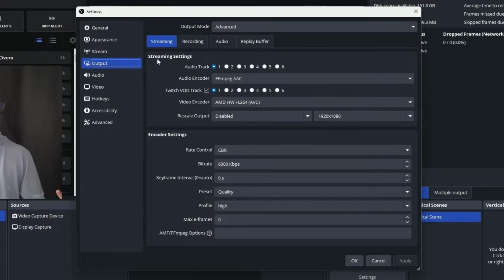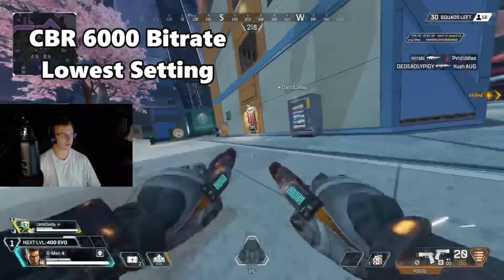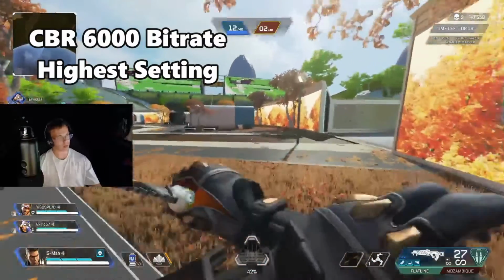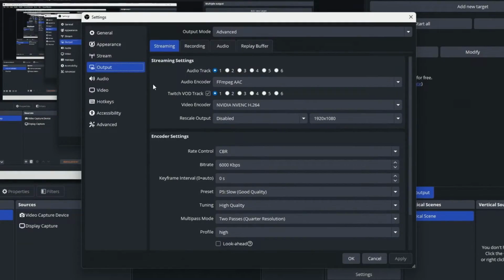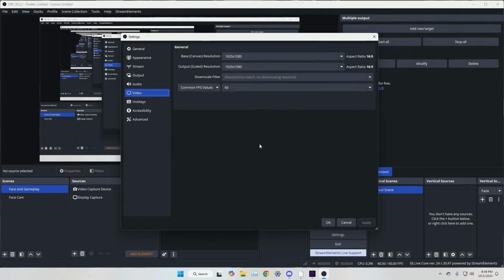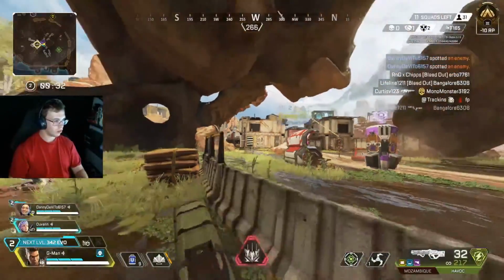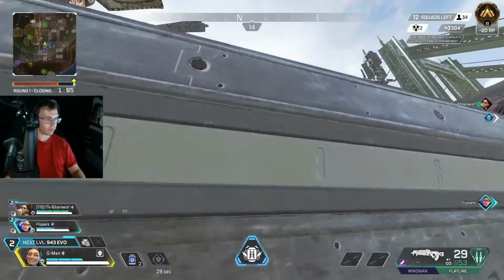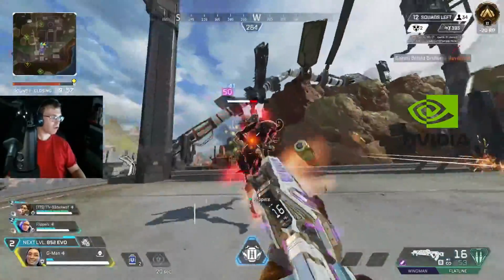Are AMD or Nvidia Graphics Card Better for Live Streaming?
Today I tried to figure out are Nvidia or AMD graphics card better for live streaming and streamers. Let's find out

RTX 3060 12GB
RX 6600